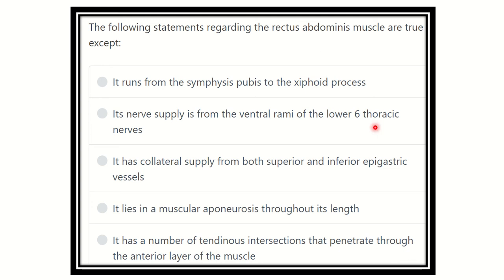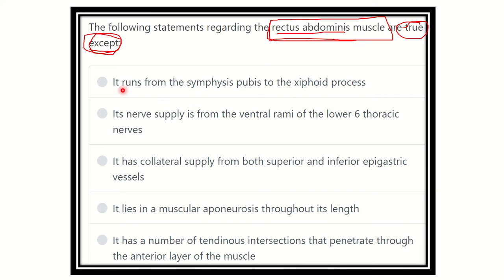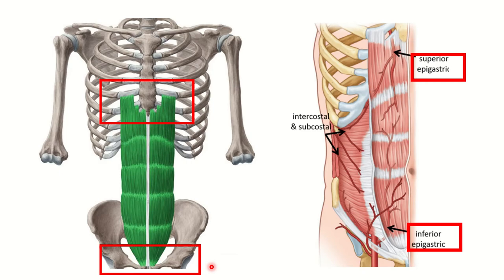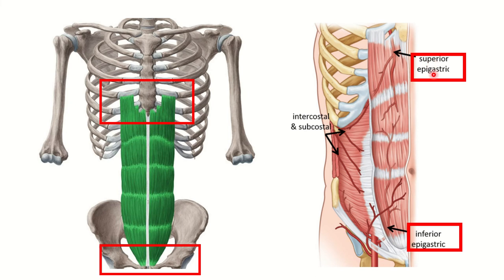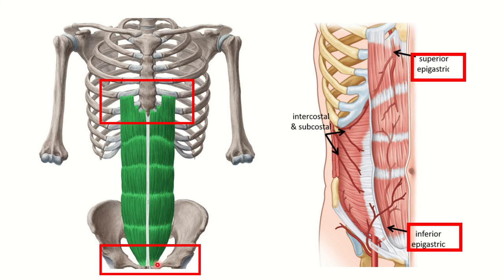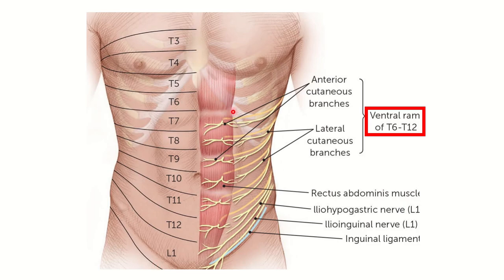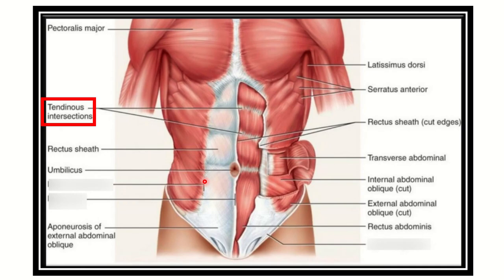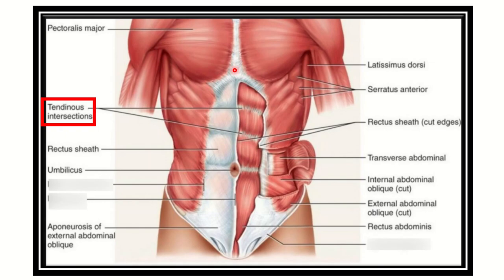Rectus abdominis muscle anatomy MRCS question solve (CRACK MRCS)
it includes
1. eMRCS videos
2. Fawzia sheet solved
3. Recalls and mores